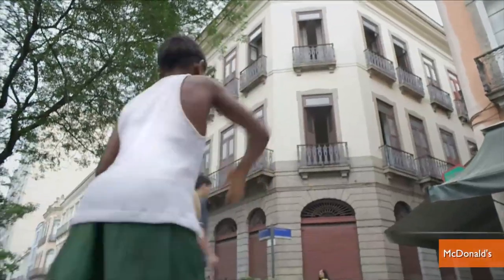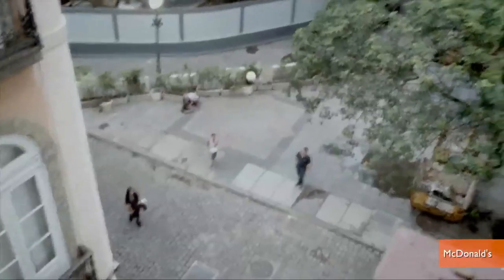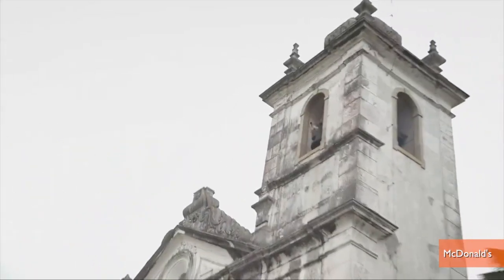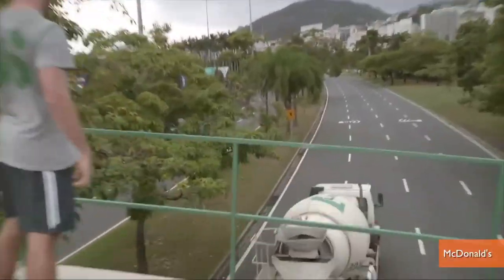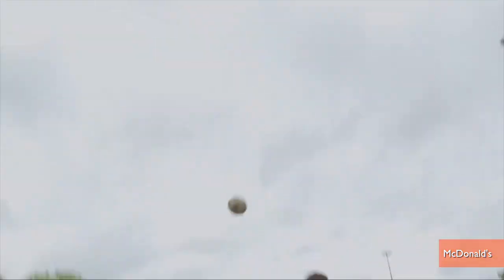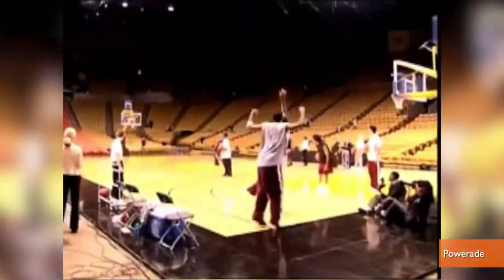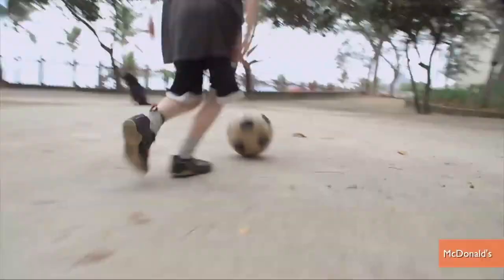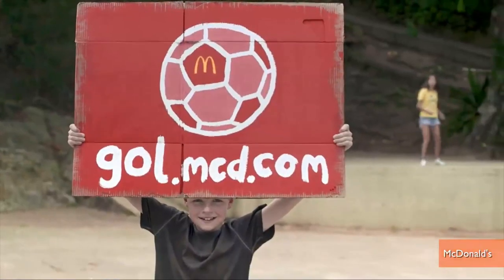Amazing Trick Shots in McDonald's World Cup Ad Are Real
McDonald's' modest World Cup ad shot on the streets with no special effects whatsoever may have some of the most impressive shots of any World Cup commercial. Jen Markham explains.